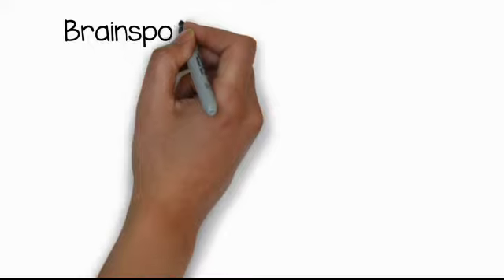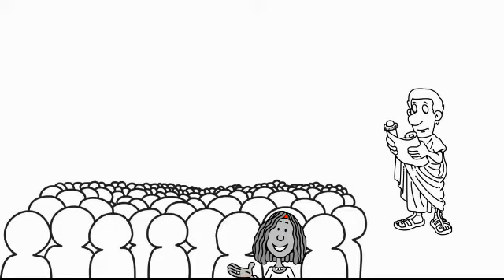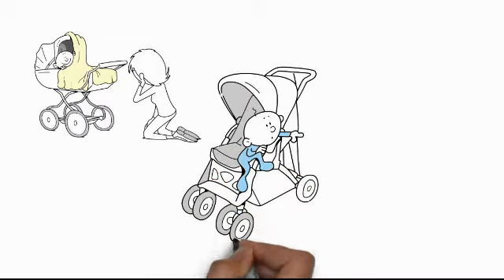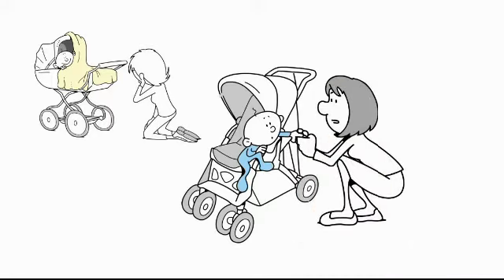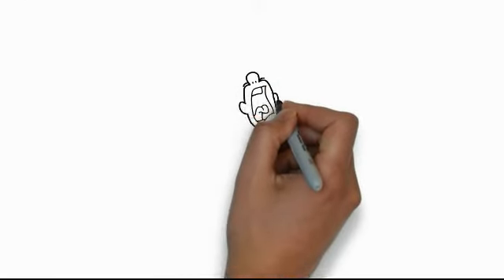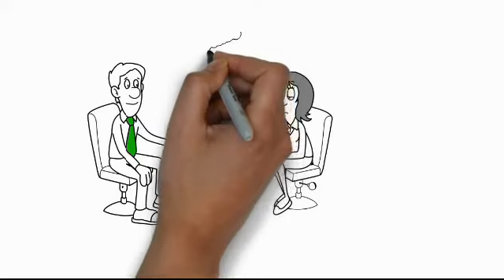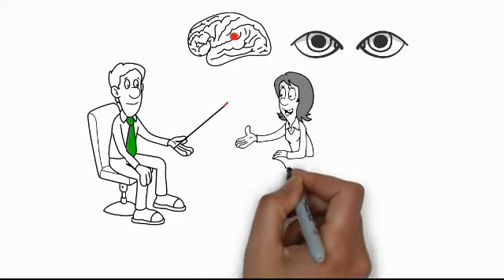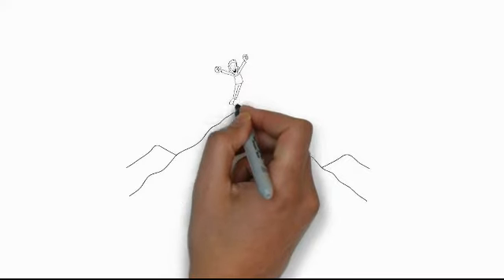Brainspotting Therapy - Developed by David Grand (PhD) - A sketch animation by Dr Mark Grixti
What if you extrapolated the most effective approaches in trauma therapy, combined them and then added an astonishing new dimension?  In this playful sketch animation, Clinical Psychologist Dr Mark Grixti explores Brainspotting Therapy, the revolutionary new body/brain approach to healing trauma.